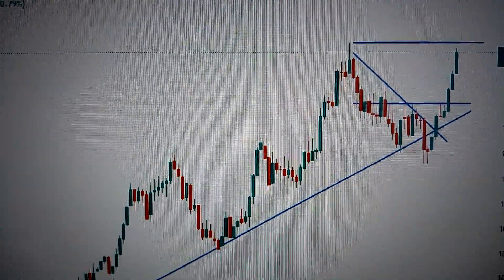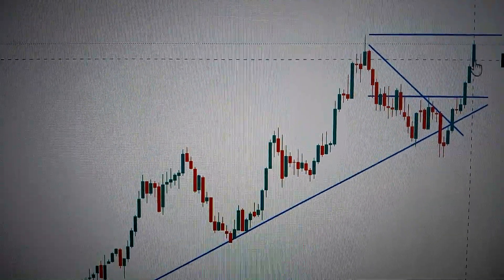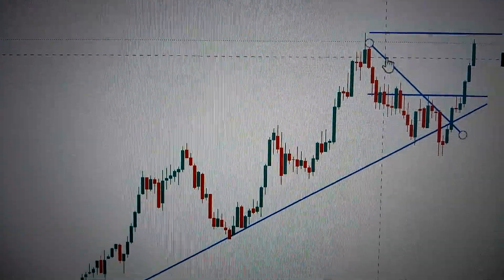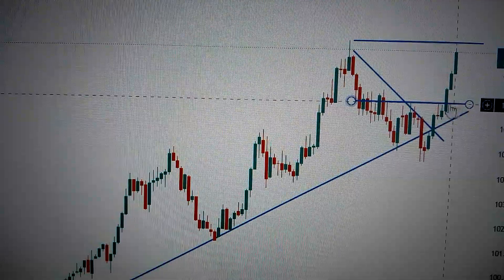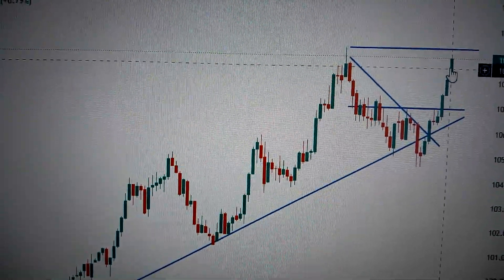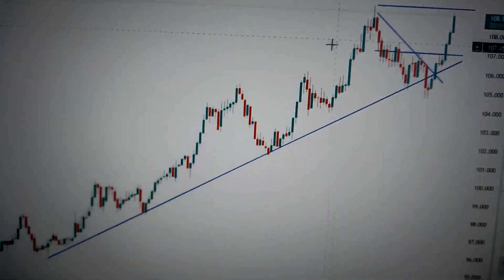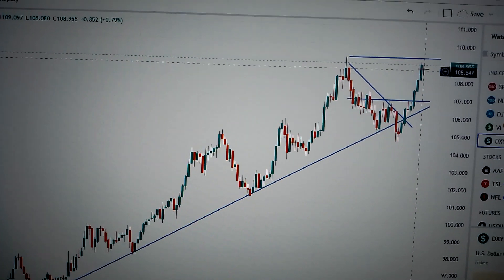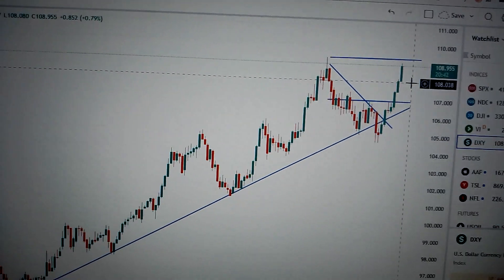Dollar Index (DXY) the barometer for global currencies